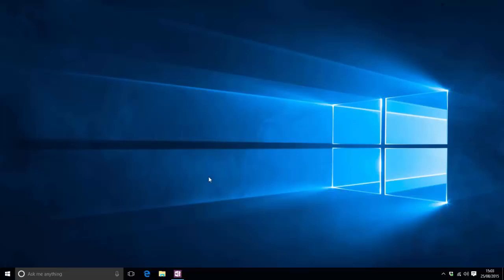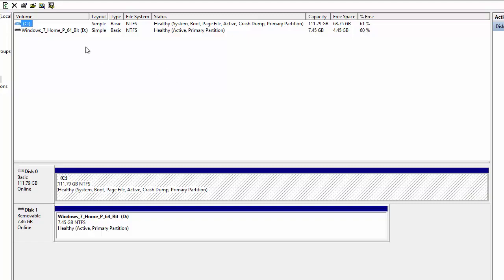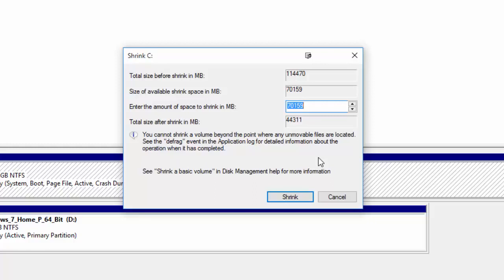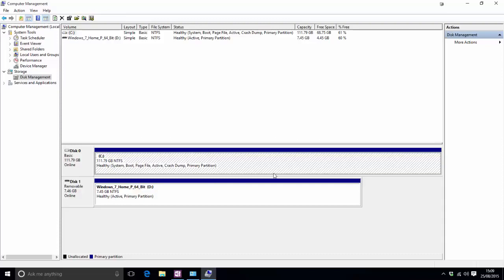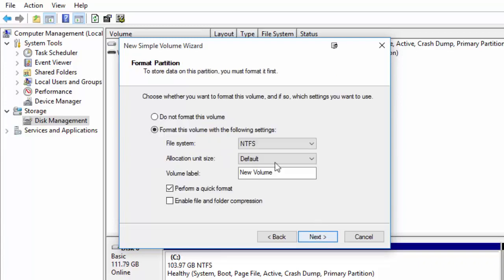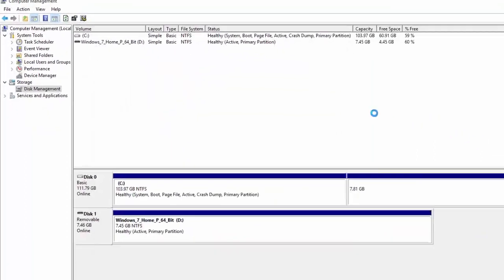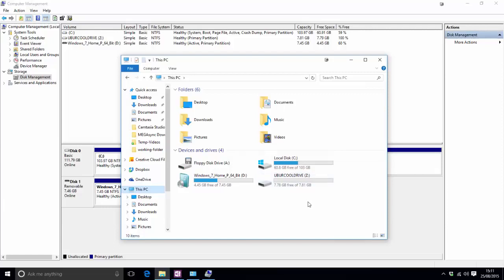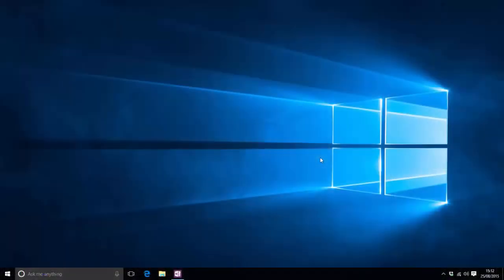Partitioning hard disk easily for windows 8,8.1,10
Collected video of partitioning hard disk without formation hard disk.